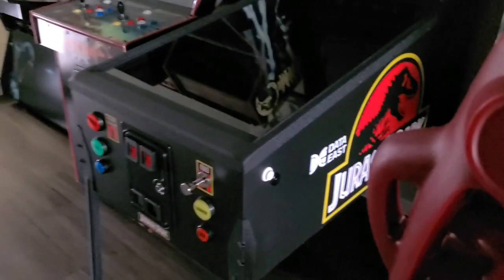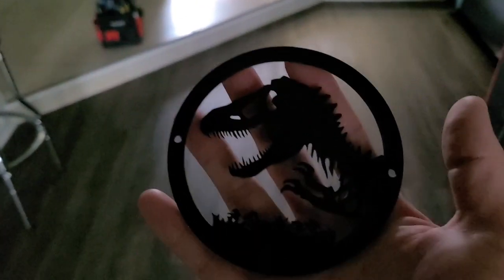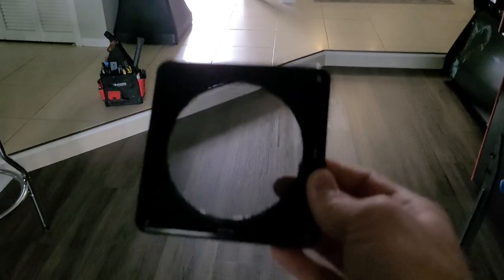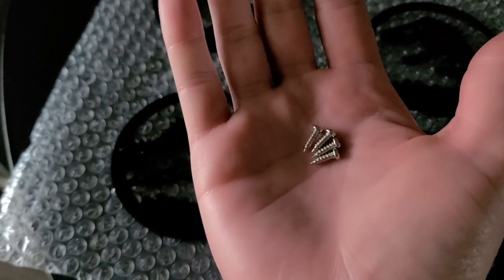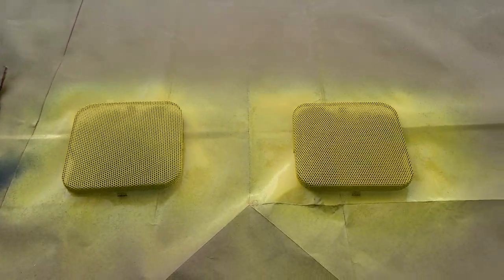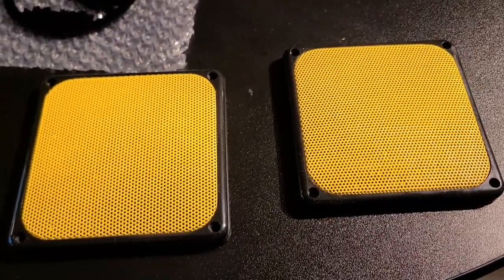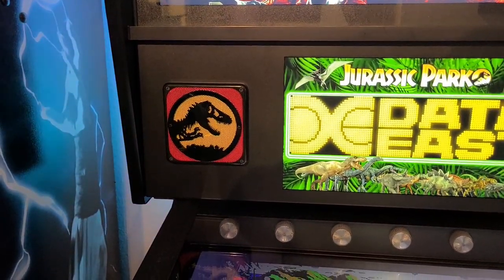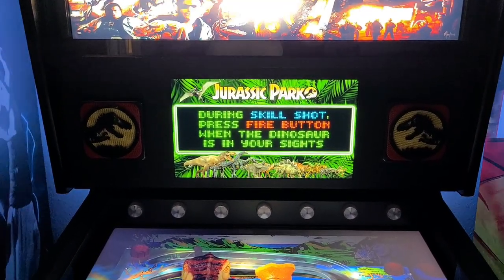Virtual Pinball DIY Speaker Grill Mod - Cheap & Easy!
Just a quick DIY mod that anyone should be capable of. If you're looking to have custom acrylics cut for your cab, hit up cointaker.com. They can typically cut them in multiple colors even if they aren't sold on their site in the color that you're looking for.

If you haven't seen the other reviews of my Recroom World ULTRA 4K V-Pin or my Megacade, you can check them out below. A lot of the questions that you may have might be answered in these videos:

Let's lose.
Scantron5k